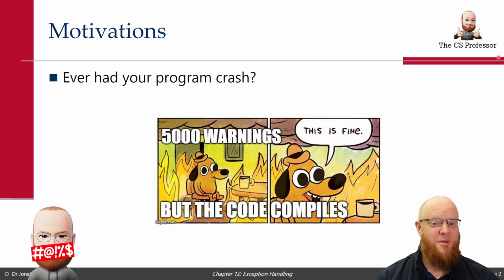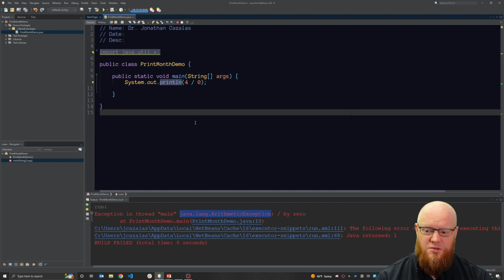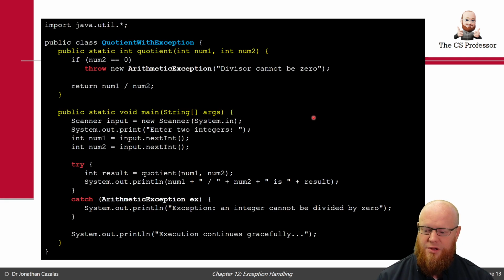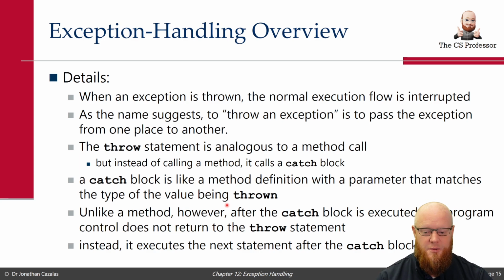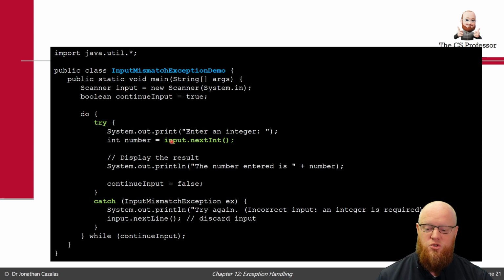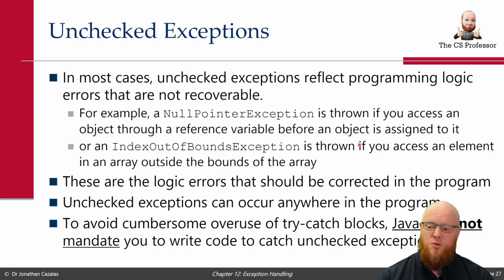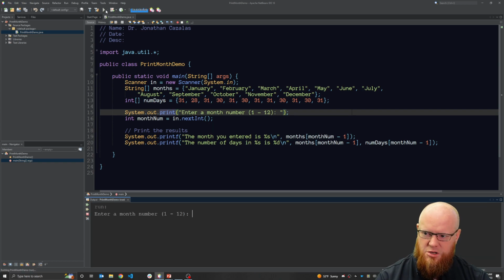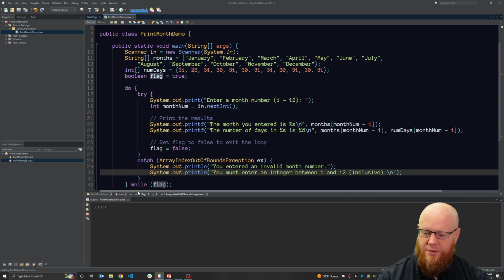Chapter 12: Exception Handling (Part 1)